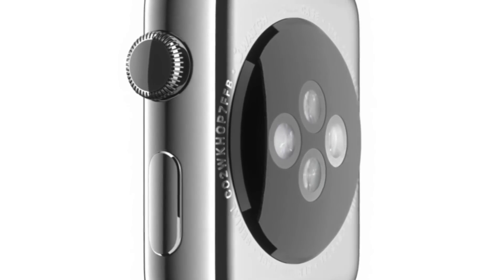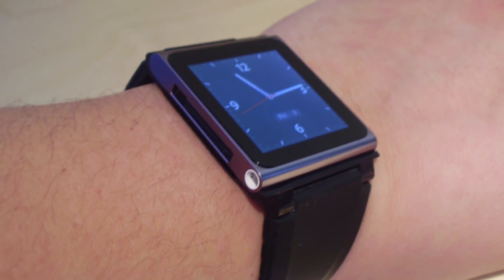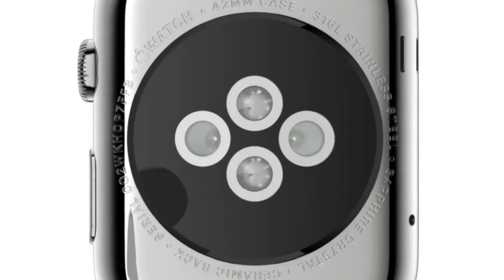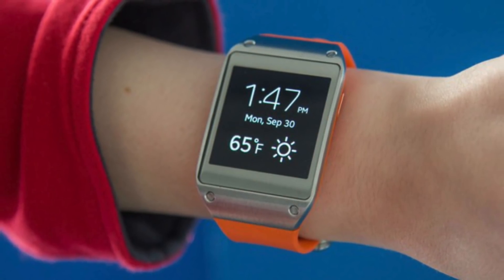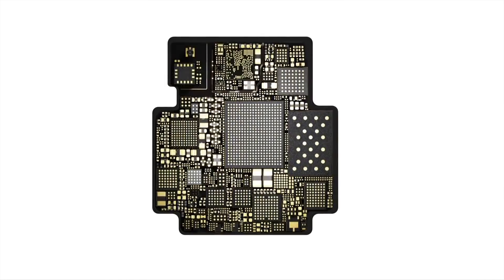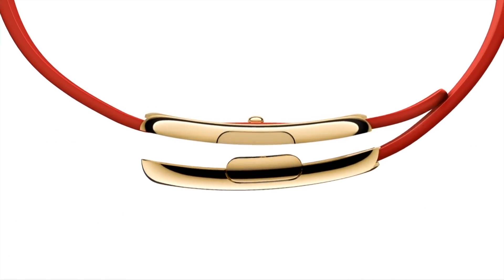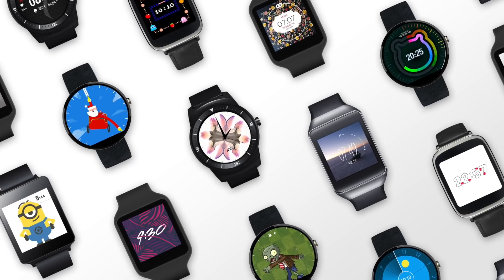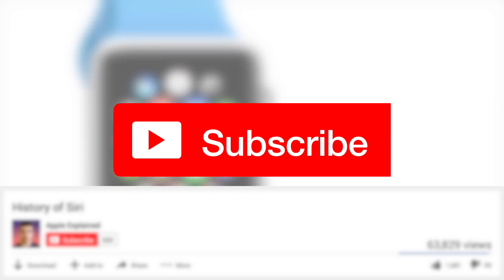History of the Apple Watch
We’re going to take a peek inside the secretive Apple Watch development process and the updates it’s received since its introduction. When Tim Cook unveiled the Apple Watch in September 2014, it ushered in a new era for the company since Apple had never made a wearable device before. And as you can imagine, it was no overnight project. In fact, the foundation of the Apple Watch stretches all the way back to 2002, when Apple’s design team requested several high-end sportswatches from Nike.